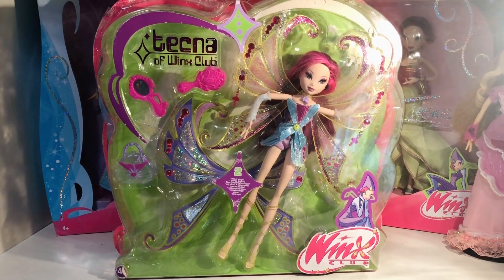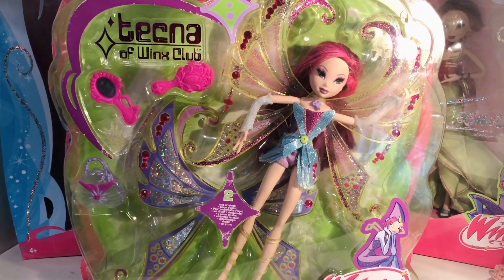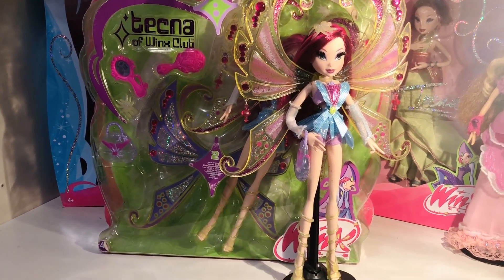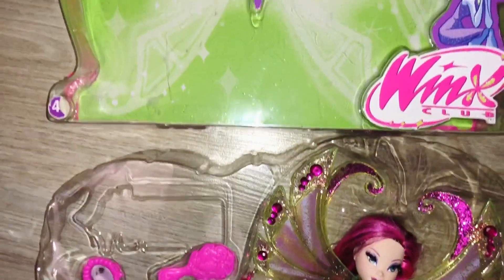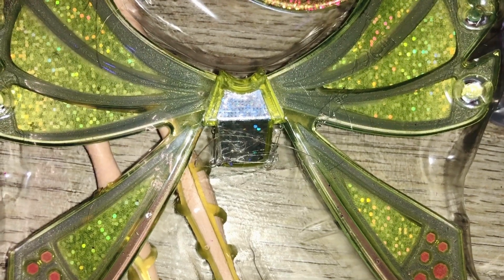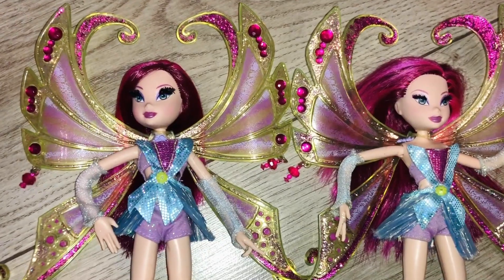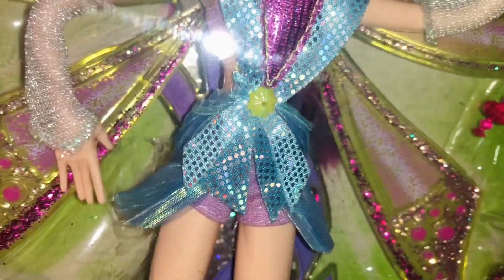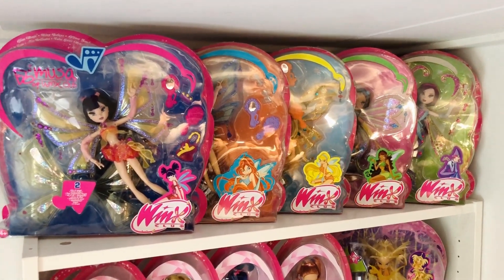Winx Club Mattel doll: Glam Magic Enchantix NIB UNBOXING Tecna